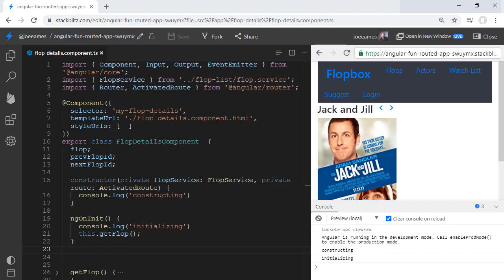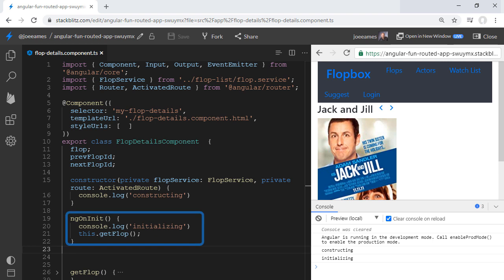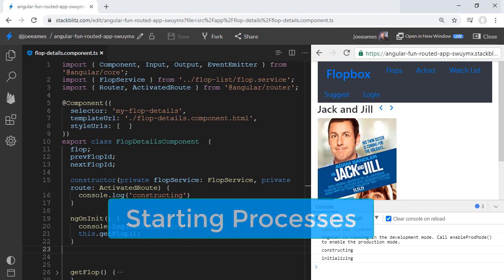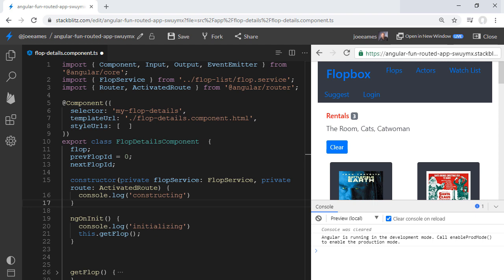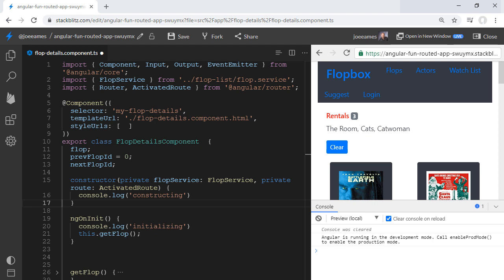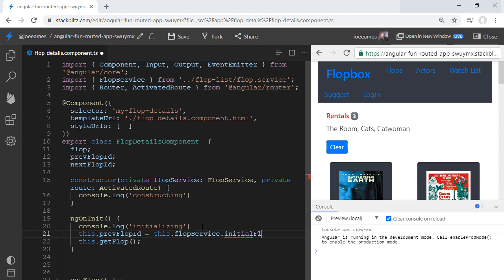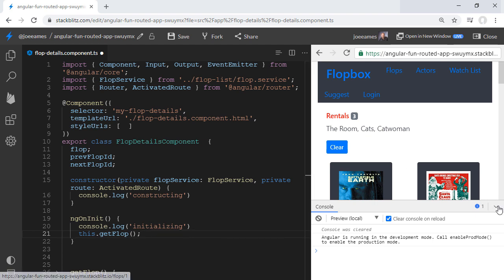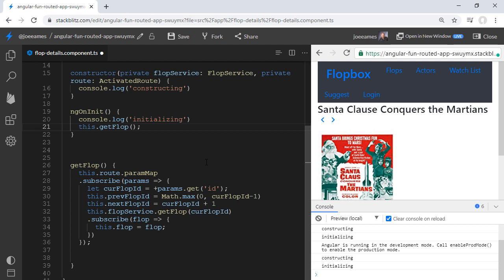What should you put in a constructor vs ngOnInit in Angular?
One of the most confusing things when building an Angular component is decide what to put in the constructor and what to put in the ngOnInit method.